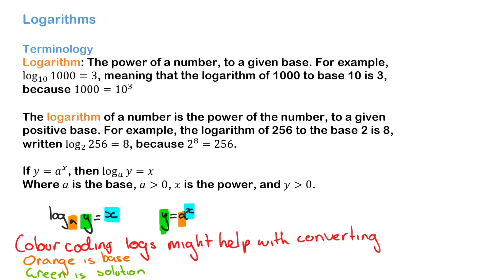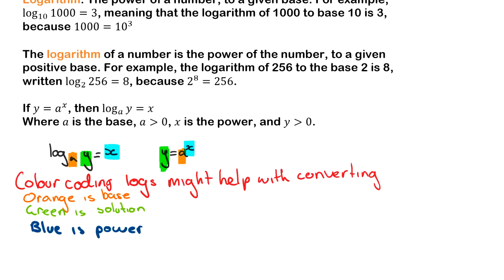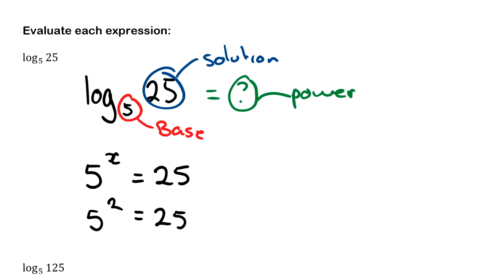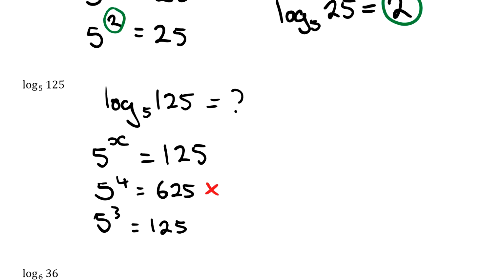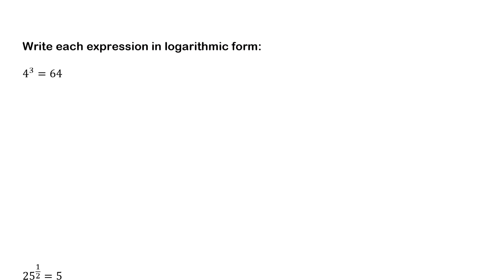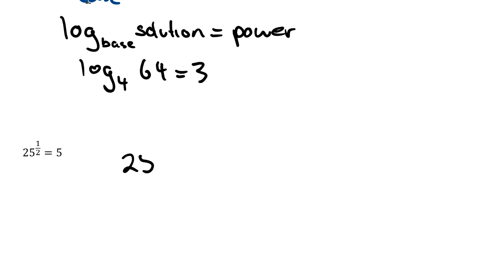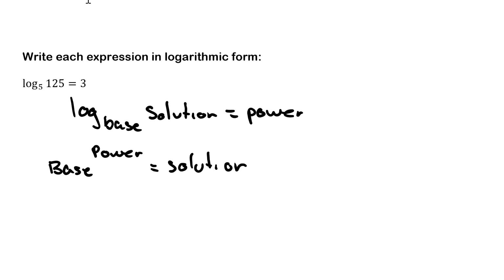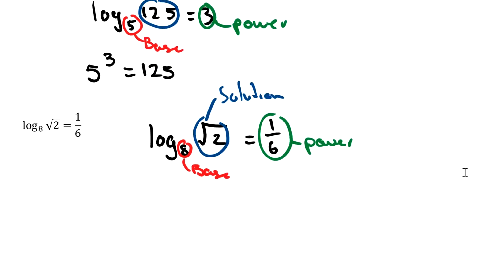Introduction to Logarithms with Worked Examples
In this video, we will be introducing the concept of logarithms. We'll start by explaining what logarithms are. Next, we'll cover the basic properties and rules of logarithms. Additionally, we'll work through several example problems to help solidify your understanding of the material. By the end of this video, you will have a solid understanding of logarithms and be able to use them to solve problems. This video is designed for the NSW Stage 5 Mathematics Course.